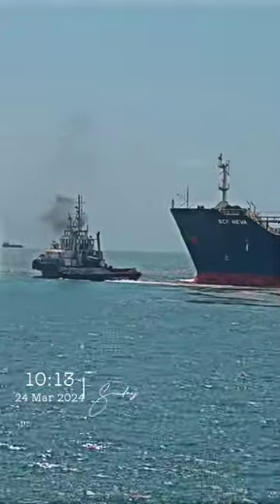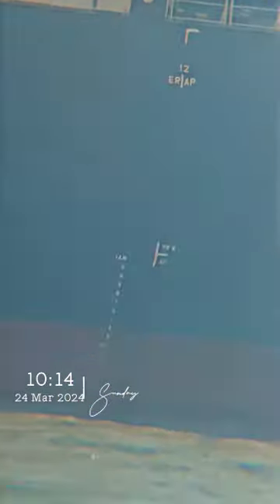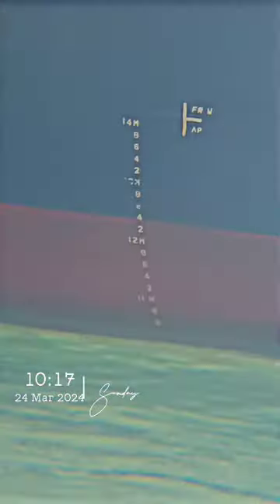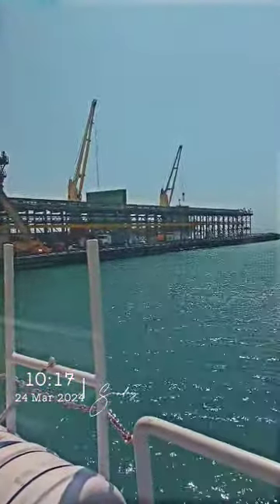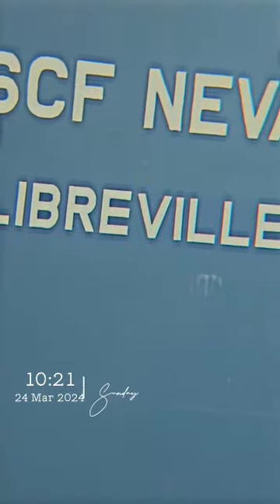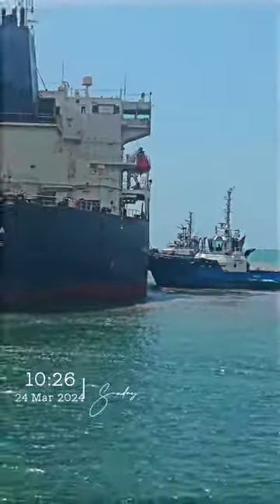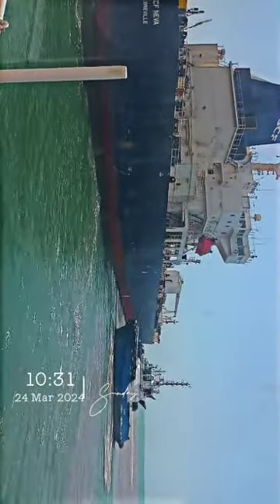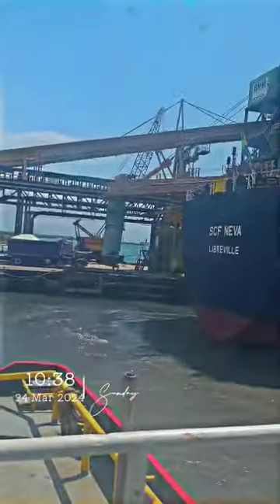M/T Nfc neva docking mission :::2tg 》 Ajax 》 George Monroe 24.03.24